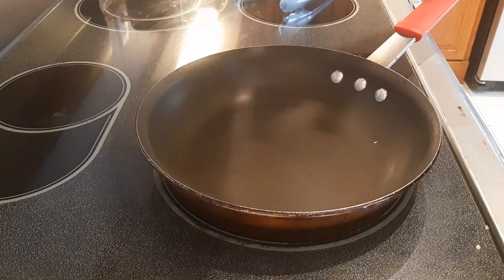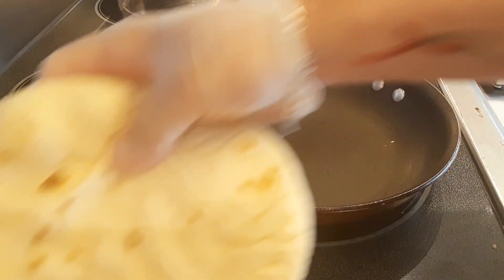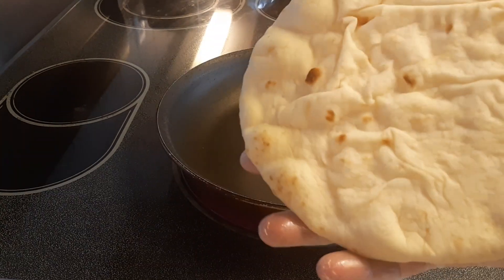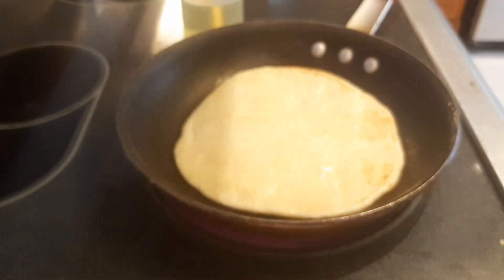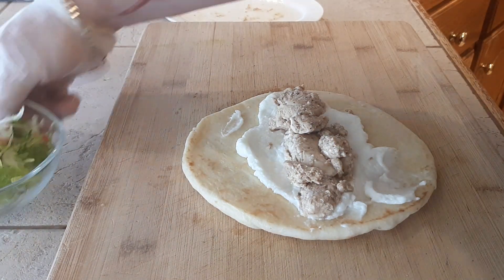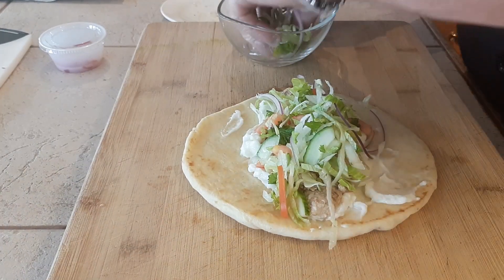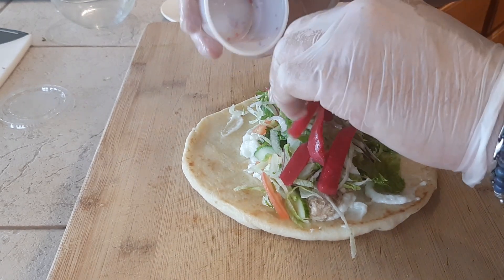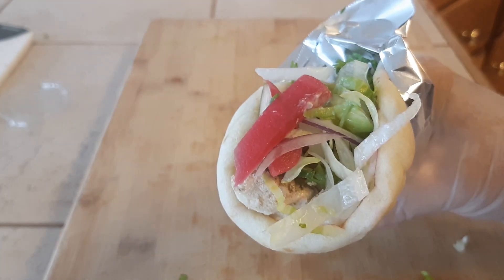Shawarma Kit Instructions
This is a detailed video on how to prepare your take home Shawarma kit, as well as how to wrap them take out style which is the authentic way and no dishes to clean afterwards.